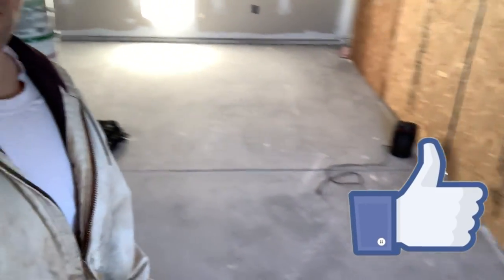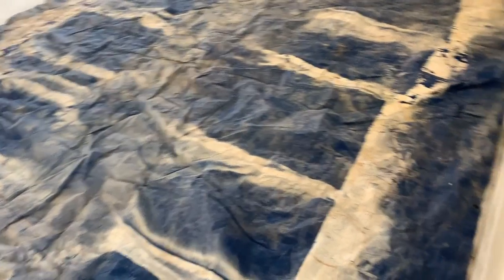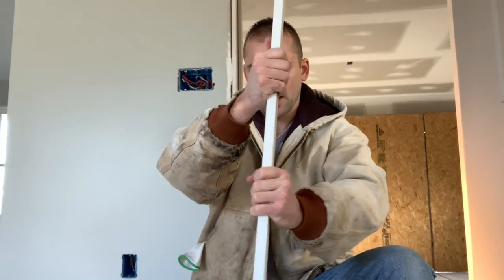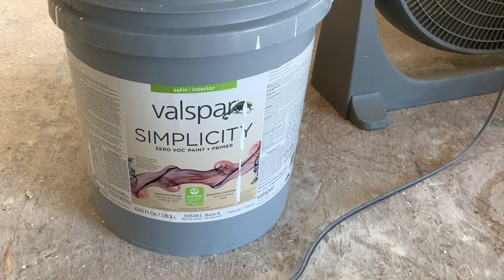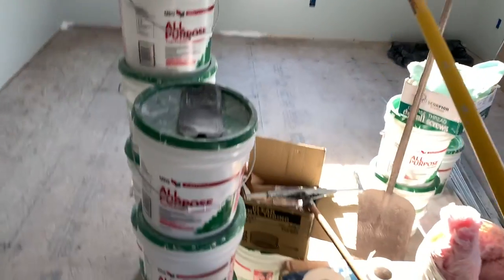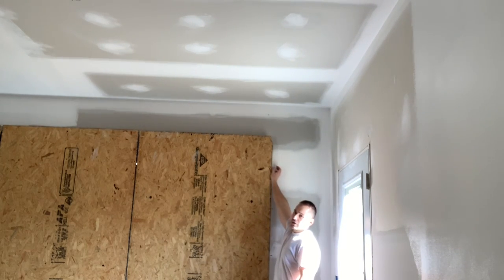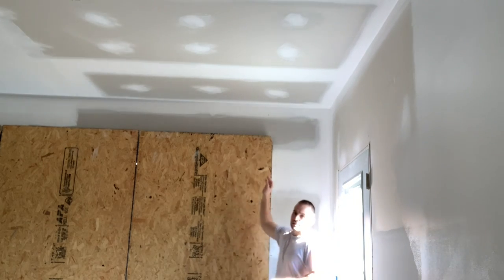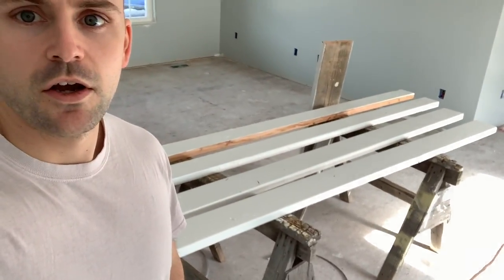How To Paint Garage Walls And Ceilings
How To Paint Garage Walls And Ceilings. Using a roller, I painted my whole garage in one morning.